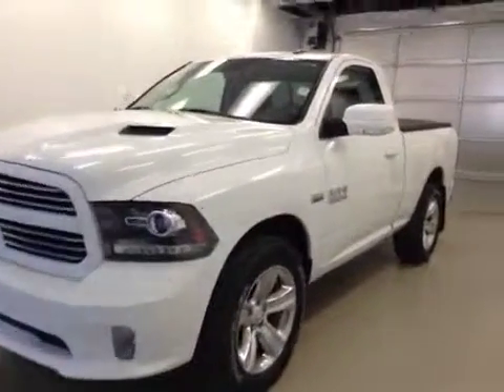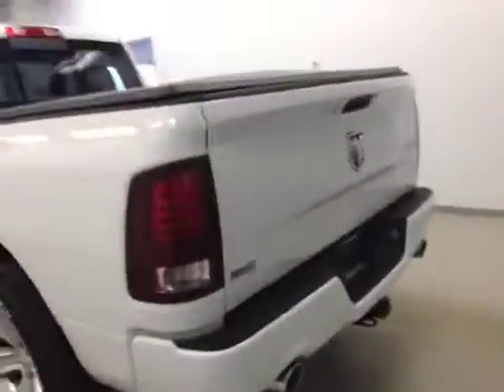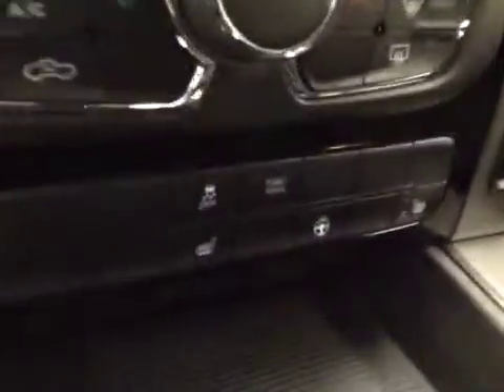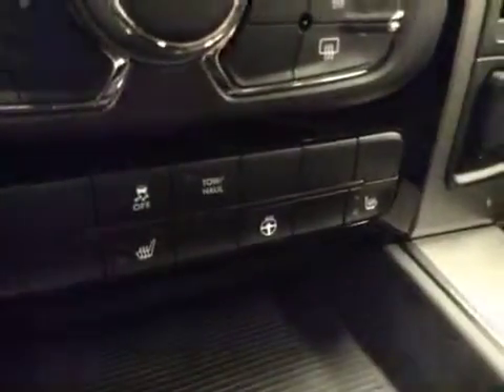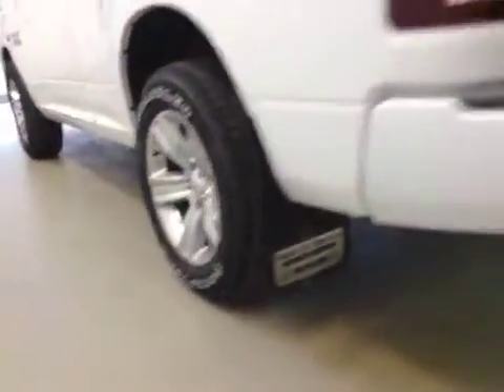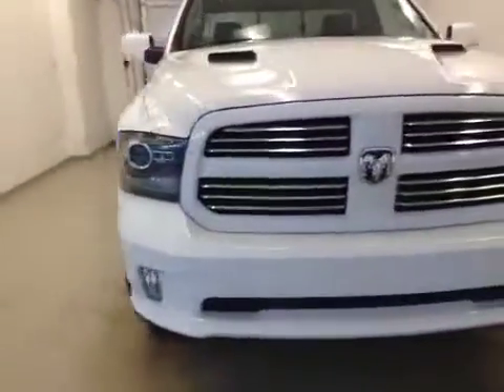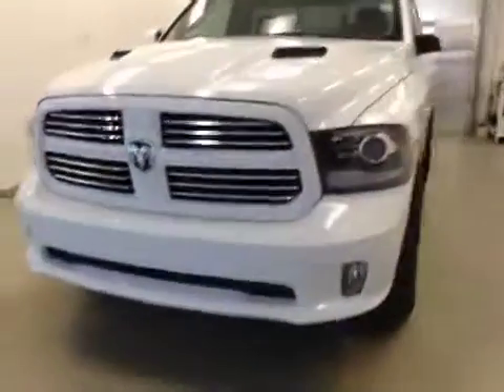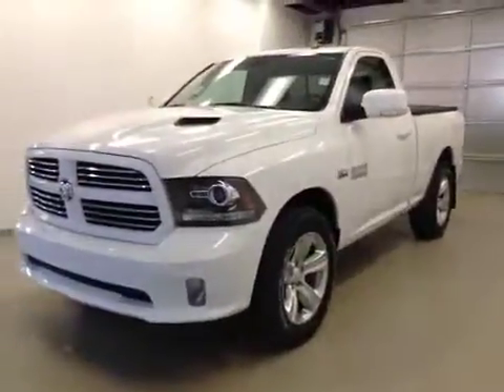2014 Ram 1500 4WD Reg Cab 120.5" Sport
This is a 2014 Ram 1500 4WD Reg Cab 120.5&quot; Sport with A/T transmission White[PW7,Bright White Clearcoat] color and Black interior color.  This video is recorded and uploaded by cDemo Mobile Inspector